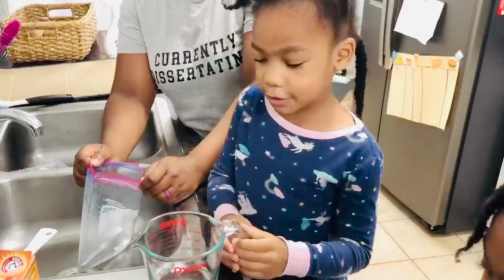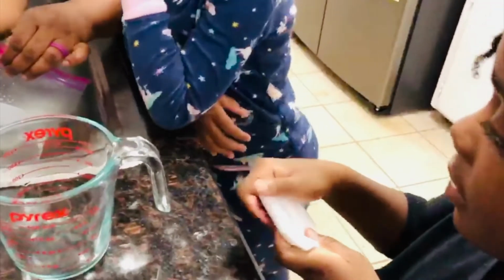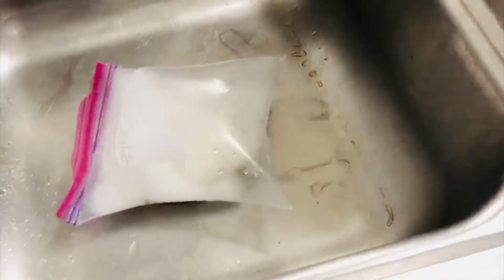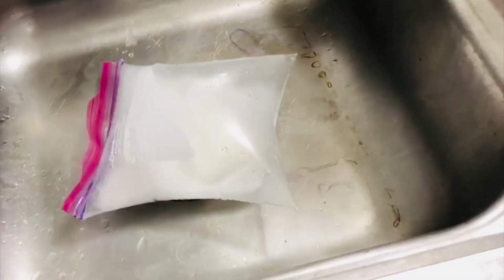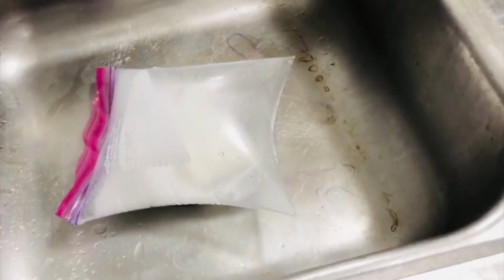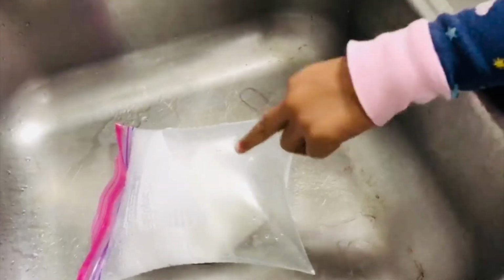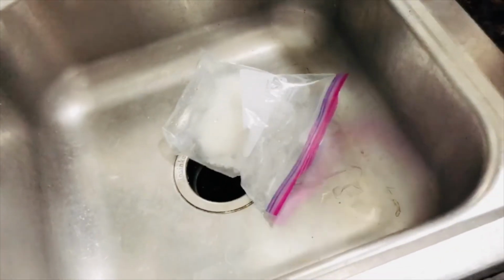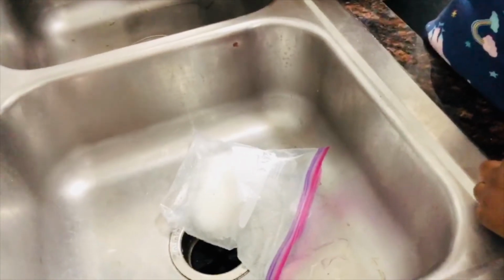Bag Explosion: Trapping Carbon Dioxide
Ayanna (6) and Zuri (4) will mix vinegar and baking soda inside of a sealed plastic bag to try to trap the newly made carbon dioxide to cause the bag to burst!